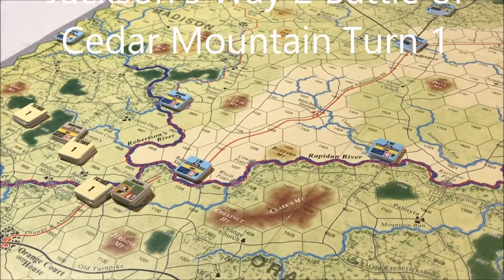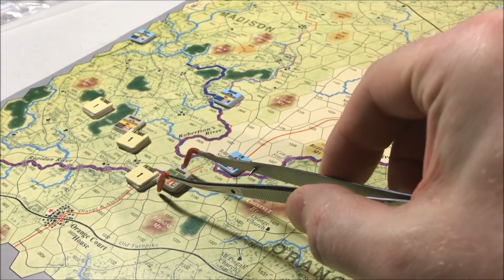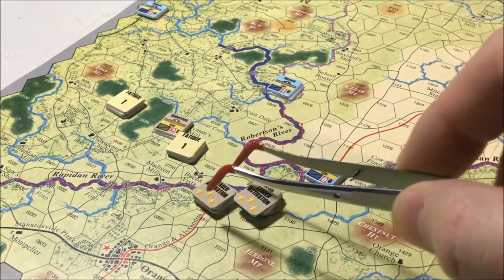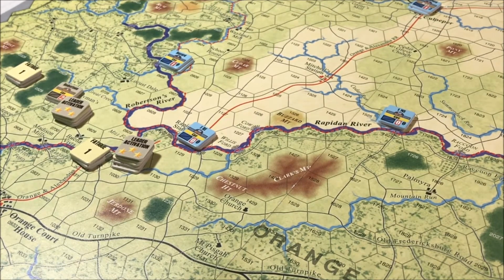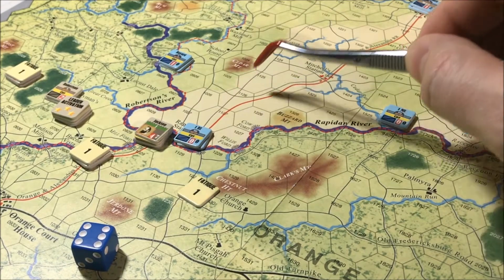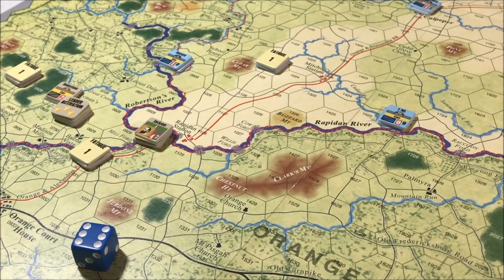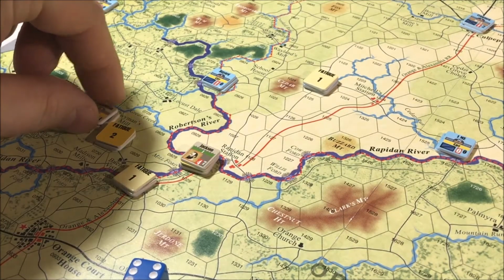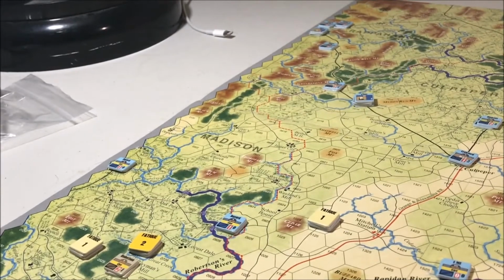MMP's Stonewall Jackson's Way 2: Cedar Mountain Part 1 GCACW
Part of the first action sequence from MMP's Stonewall Jackson's Way 2 part of the Great Campaigns of the American Civil War series (gcacw). We tune in as Stonewall Jackson attempts to cross the Rapidan River.